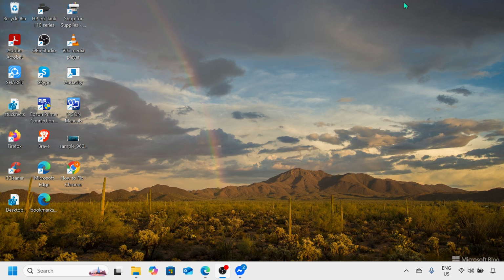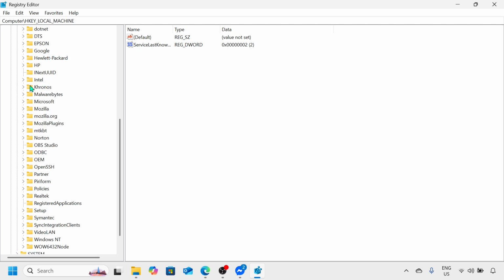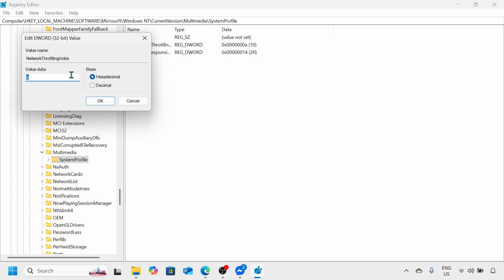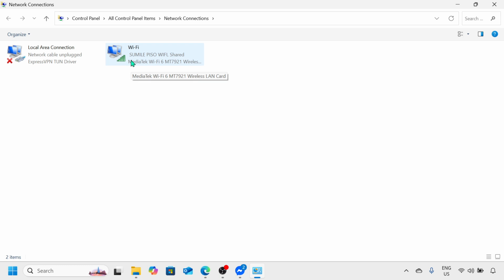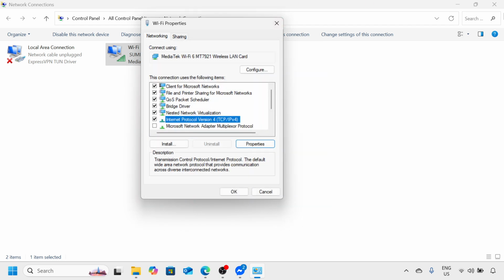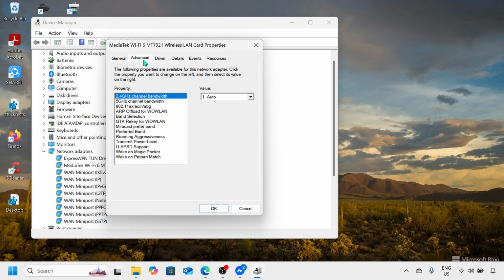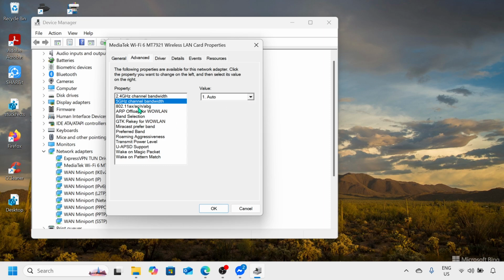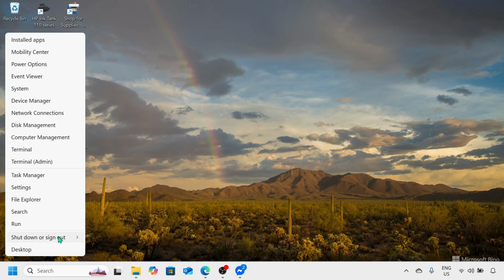How To FIX High Ping in Windows 11 and Windows 10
Experiencing lag or delays while gaming or browsing? This video offers an easy fix for high ping issues in both Windows 11 and 10. It's great for improving your online experience and reducing interruptions during streaming or multiplayer games. The steps are simple and work on most PCs and laptops. Whether you're on Wi-Fi or Ethernet, this guide helps boost your connection stability. Enjoy faster response times and smoother performance.